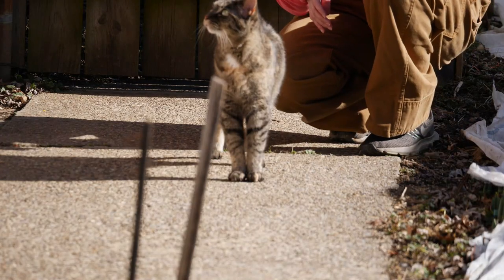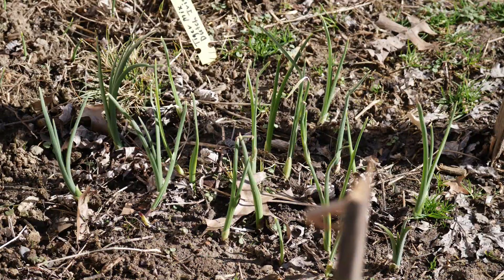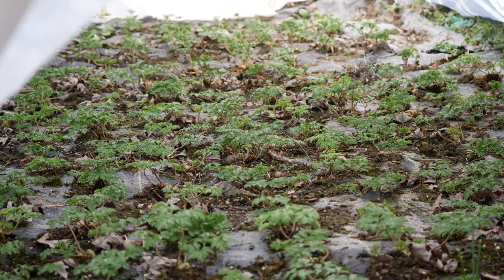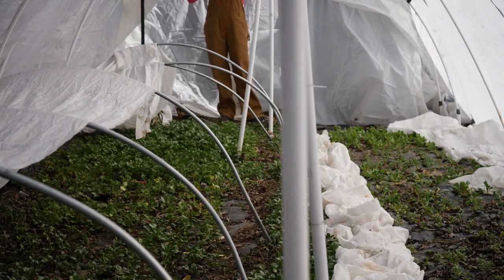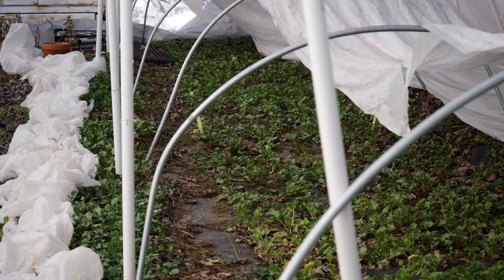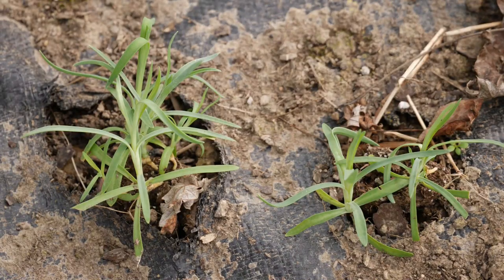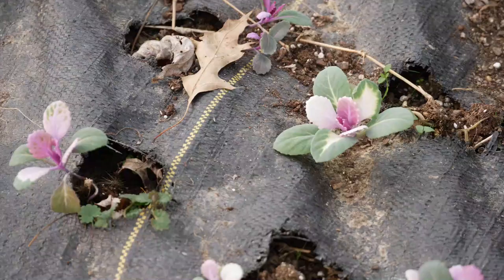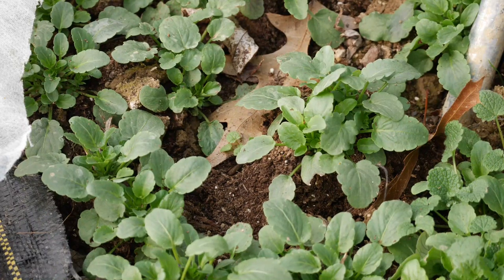QUICK UPDATE: END OF JANUARY CUT FLOWER GARDEN // HOOP HOUSE UPDATE